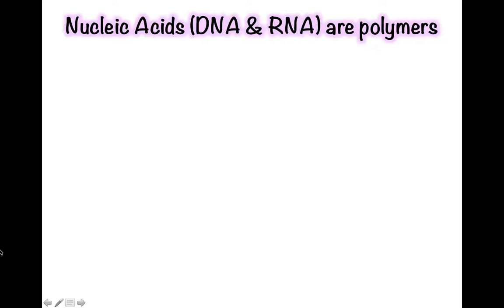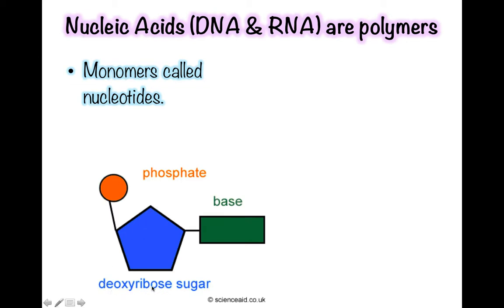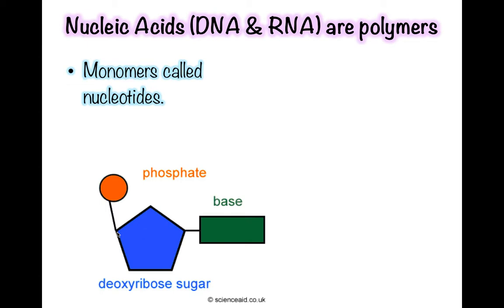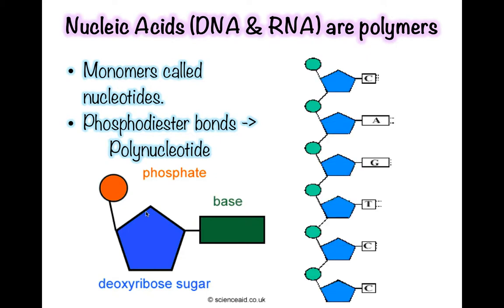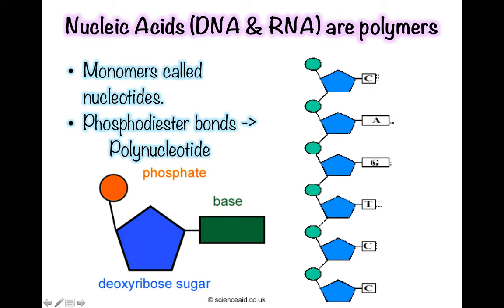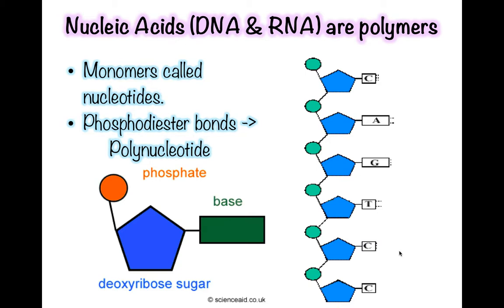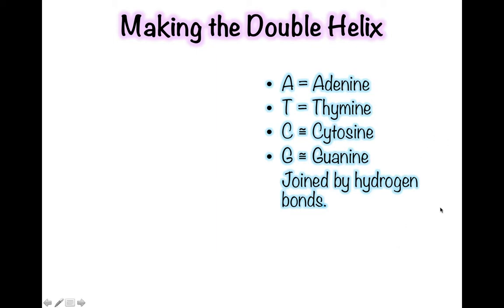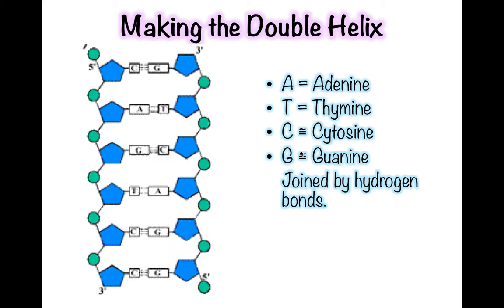2.6.1 Nucleic Acid Structure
IB Biology Topic 2.6 Intro to Nucleic Acid structure and bonding